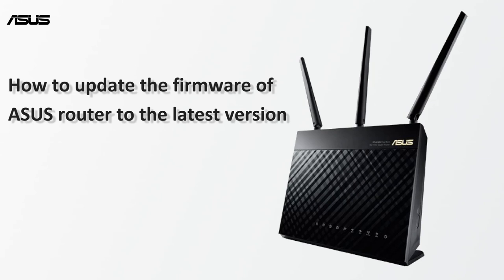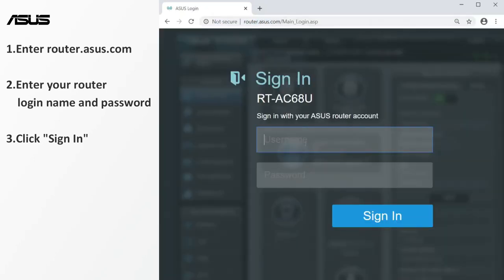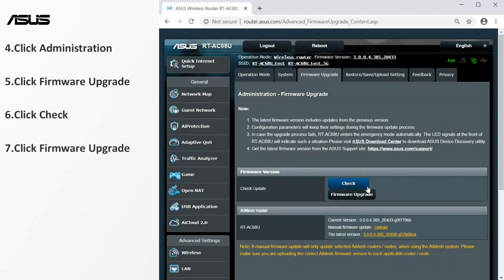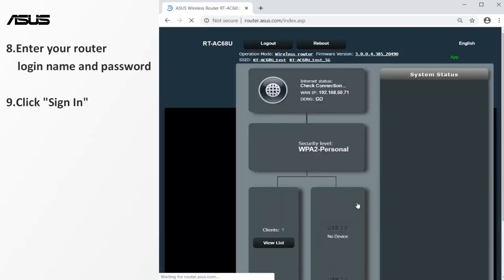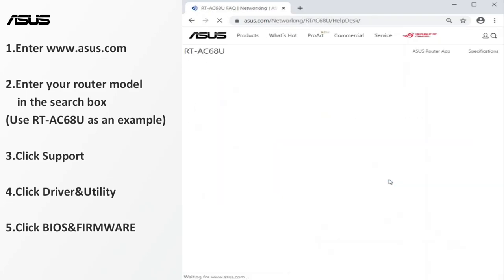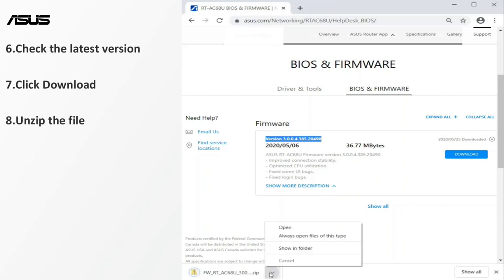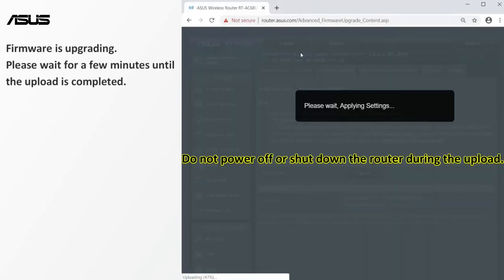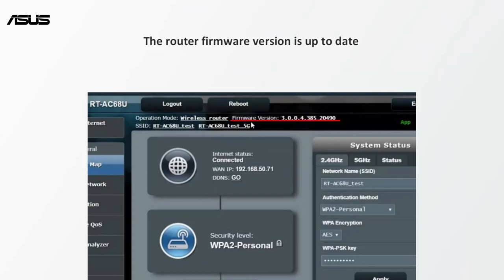ASUS WiFi 6 Router (RT-AX3000) - Dual Band Gigabit Wireless Internet Router, Gaming & Streaming